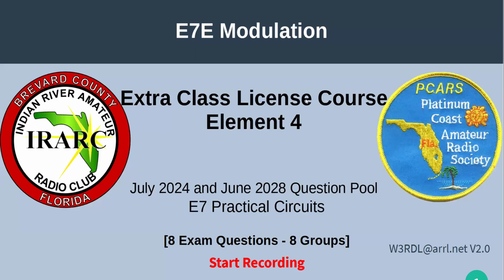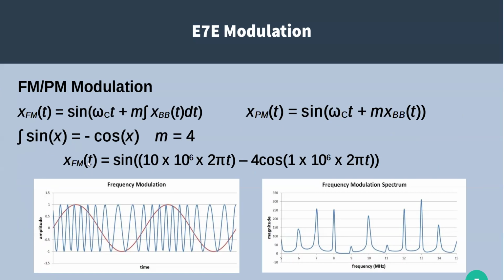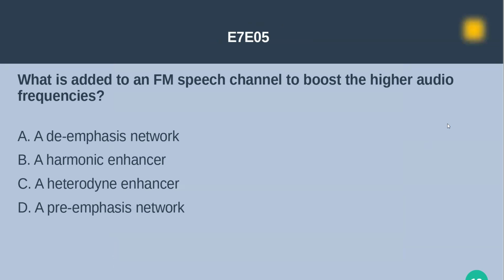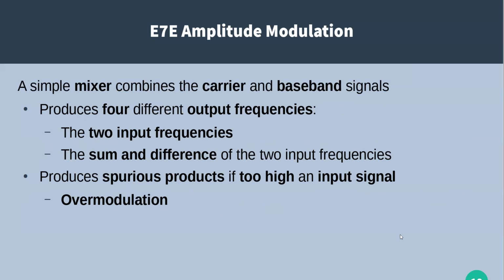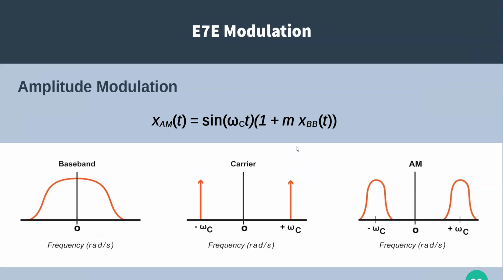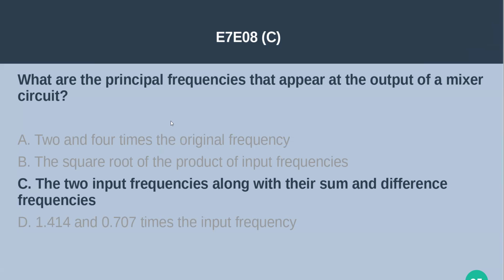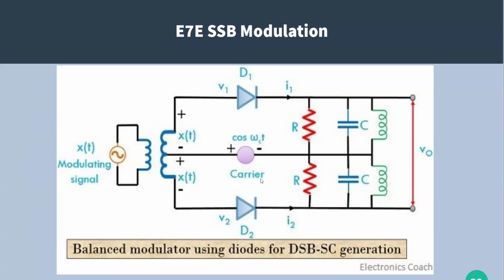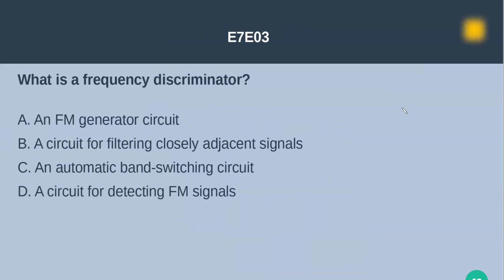E7E Practical Circuits(Modulation and Demodulation) V2 8-10-2024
This is an unedited live recording of an Amateur Extra License class session on Practical Circuits(Modulation and Demodulation; Reactance, Phase, and Balanced Modulators,Detectors, and Mixers), August 10, 2024.